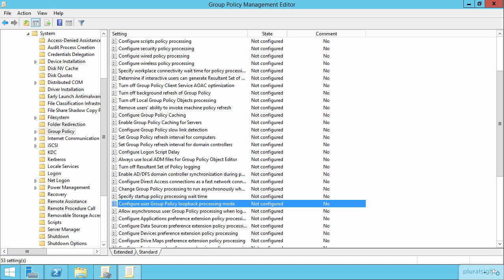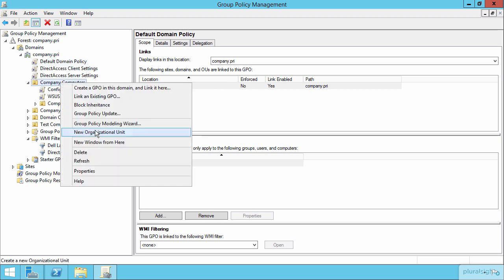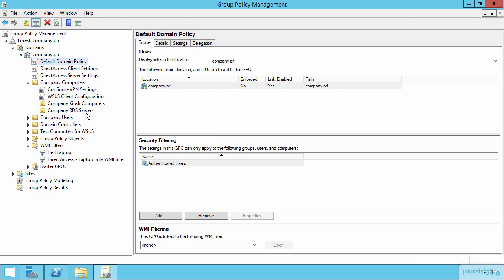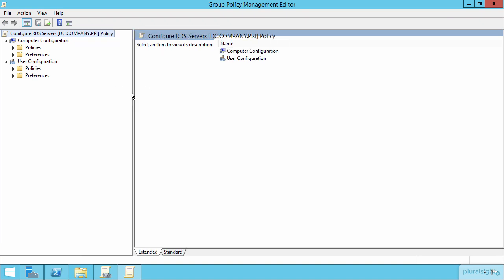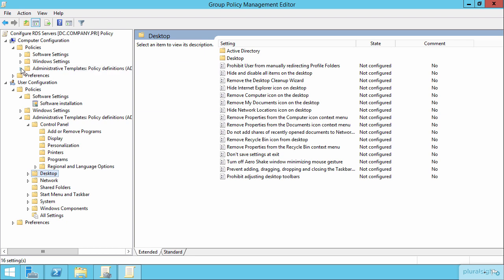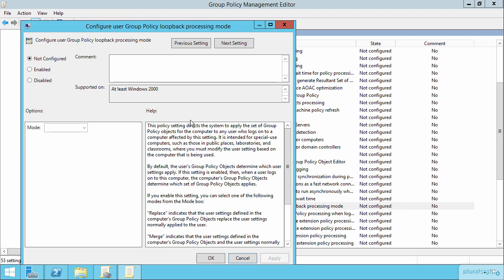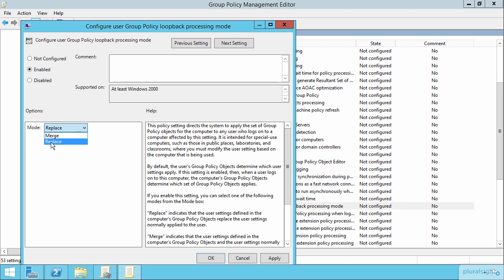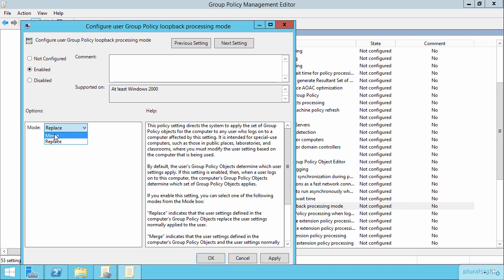Configure Loopback Processing